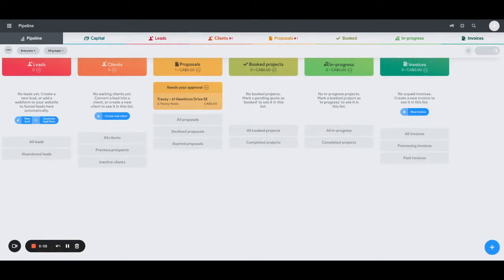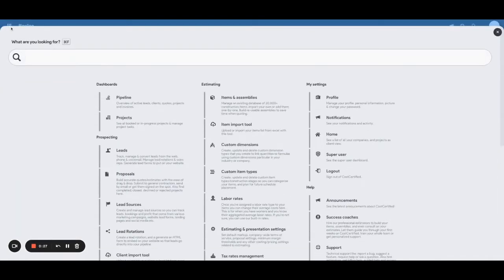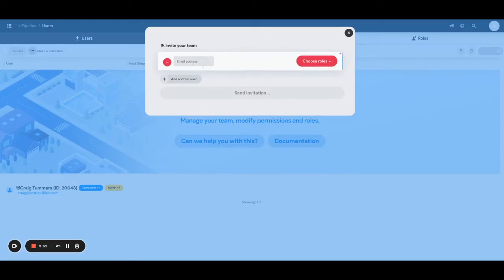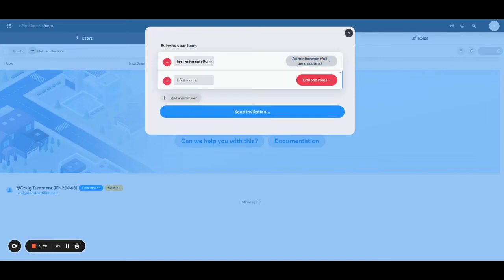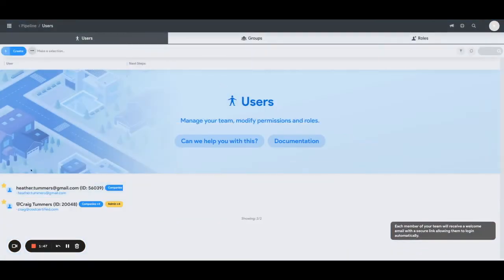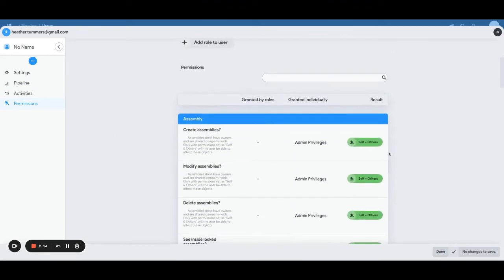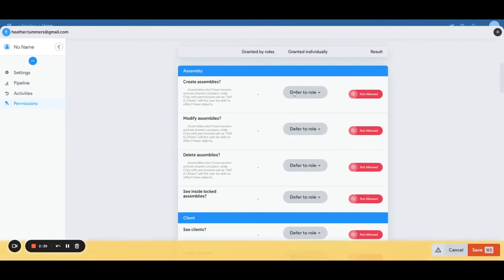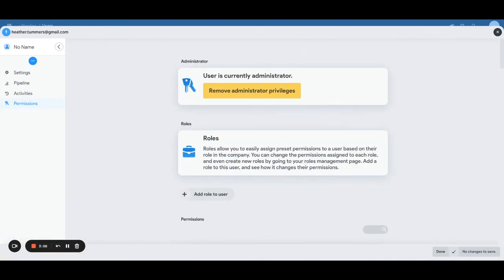Adding new users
Learn how easily add users to your CostCertified account.

CostCertified Vs. BuilderTrend Vs. CoConstruct

CostCertified is an “all-in-one” platform that enables the consumer to buy construction services with the same, rich e-commerce experience they are used to when buying other goods and services online. And it allows the contractor to provide interactive, accurate quotes in minutes which would have taken hours.
C O S T C E R T I F I E D